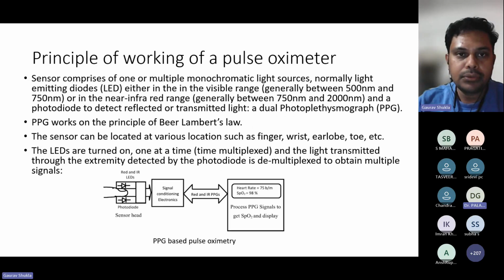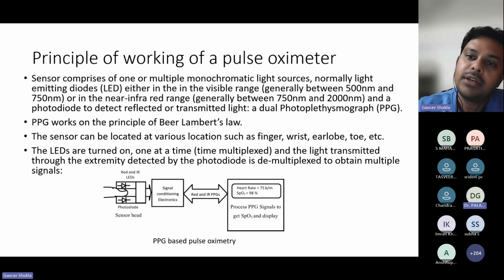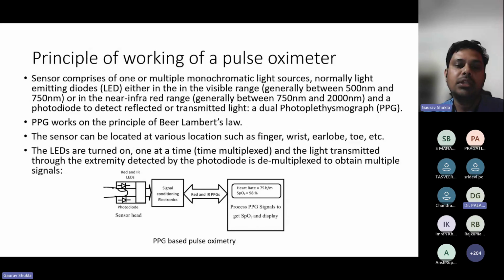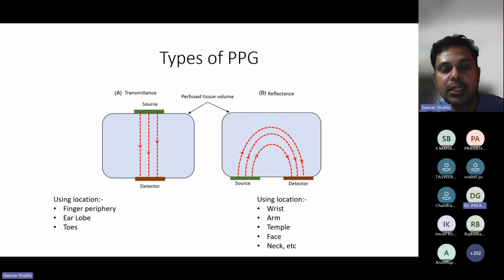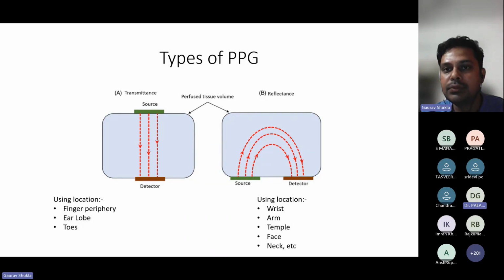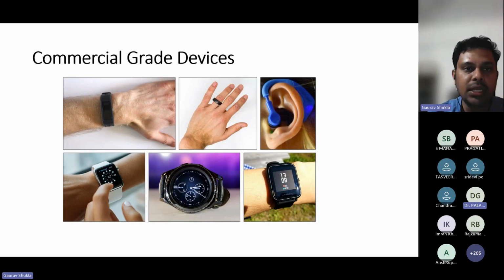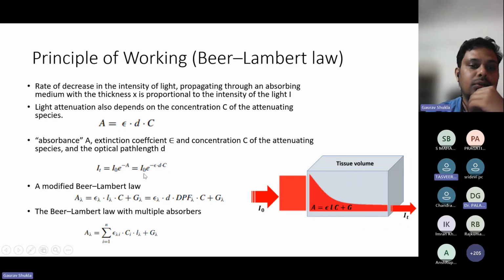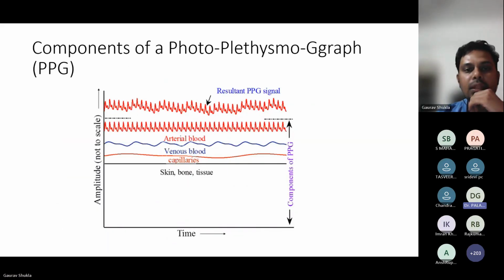ATAL online FDP on AI and Digital Technologies for Sustainable Healthcare and Medical Technologies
Session 12: Smart Wearables: Issues and Progresses in PPG